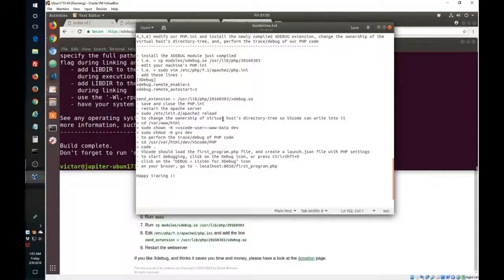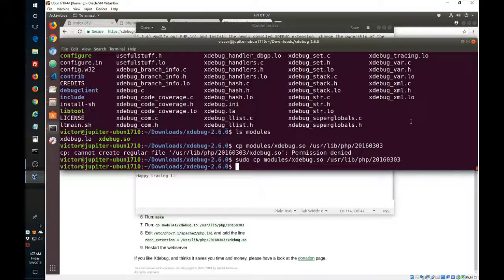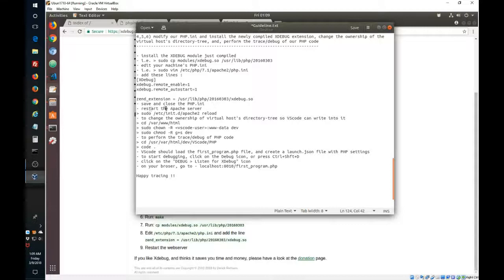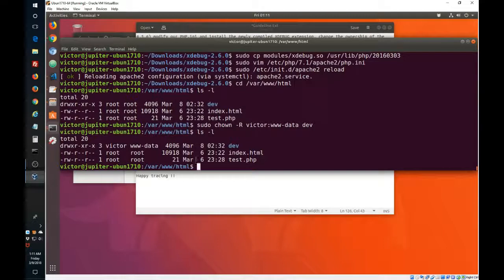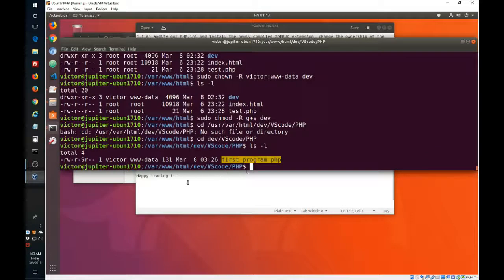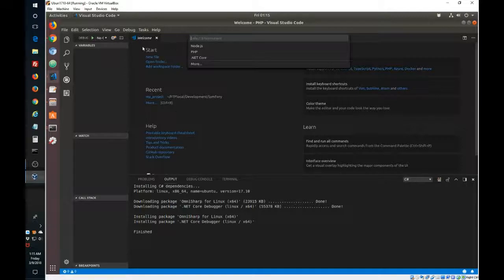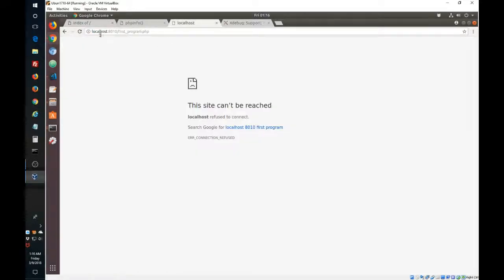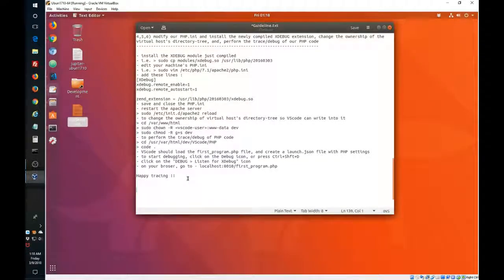How to debug PHP code on Ubuntu - Part03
How to debug PHP code using VScode and XDebug on Ubuntu.